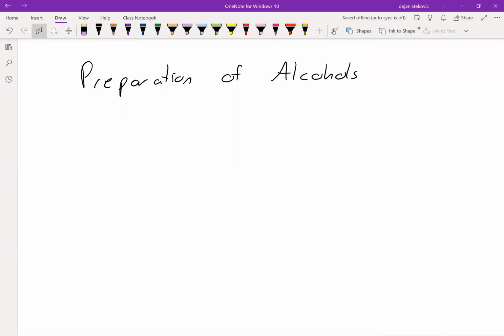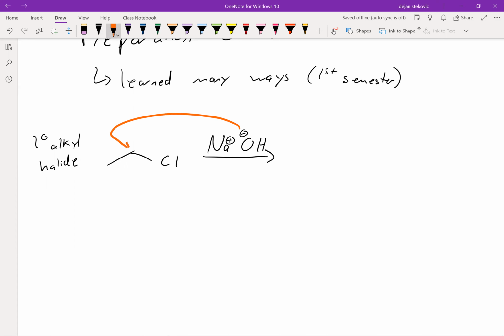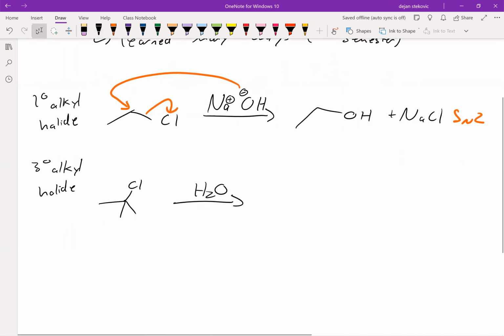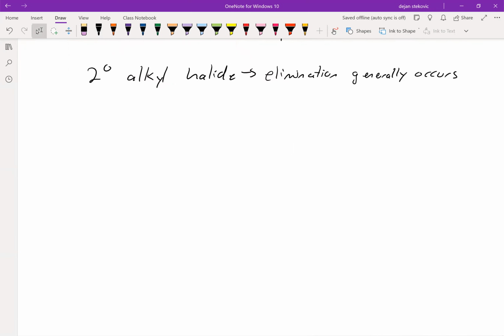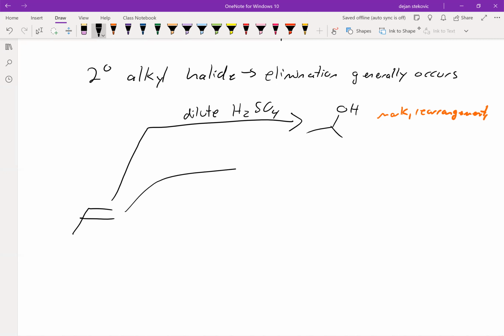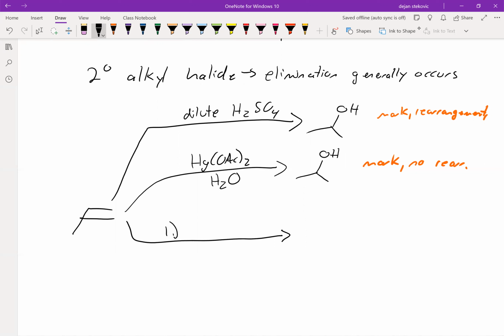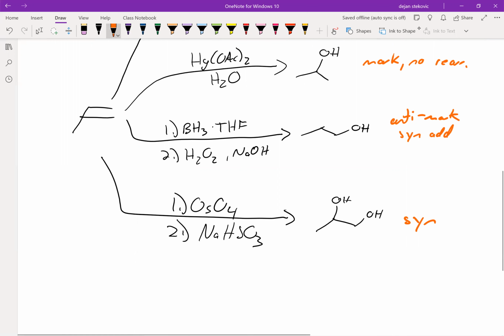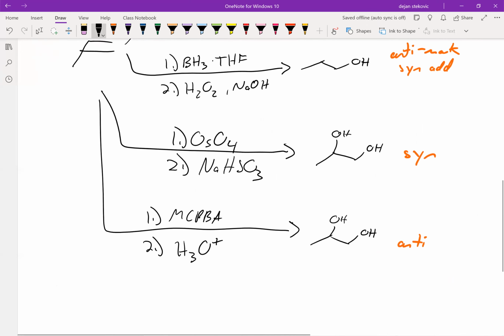CHEM113 15 7 Preparation of Alcohols